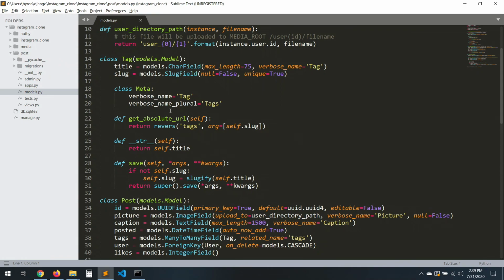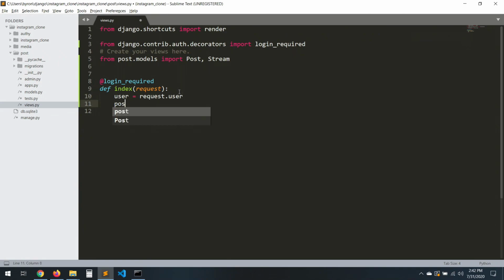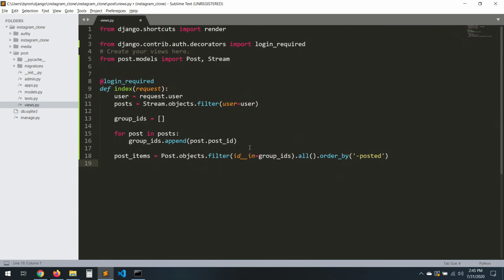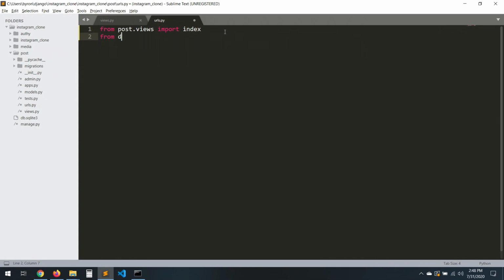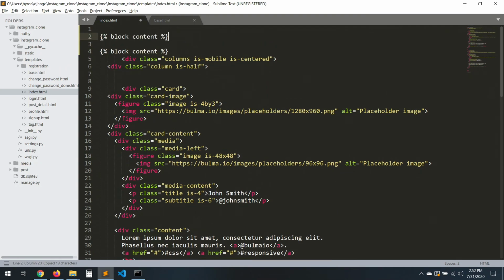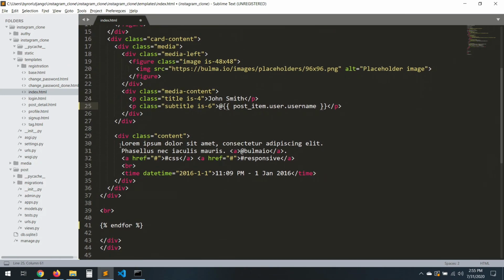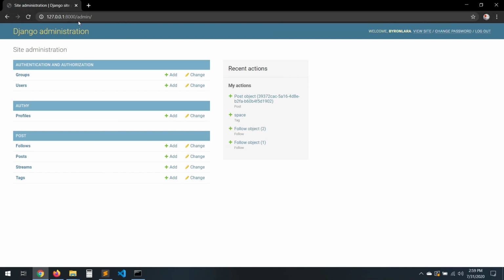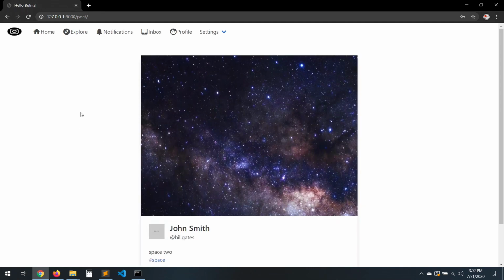Django 3.0 Tutorial Instagram clone | Post models | 04 - Pt 2